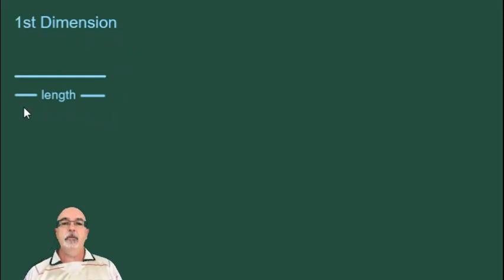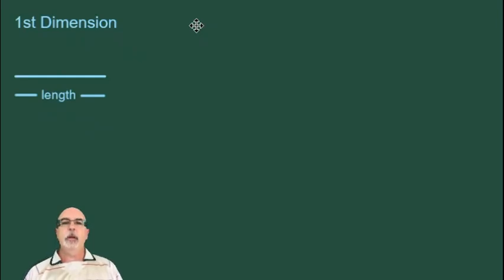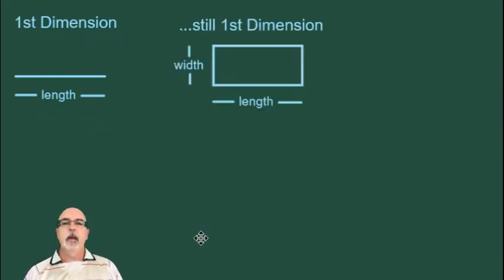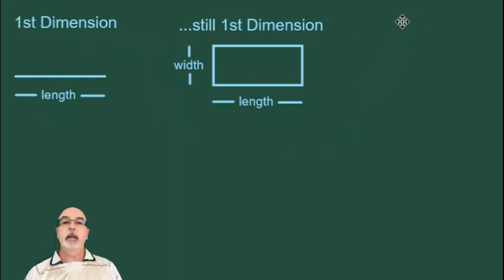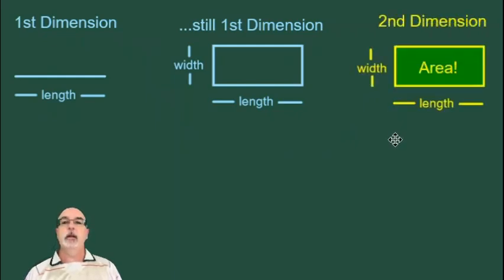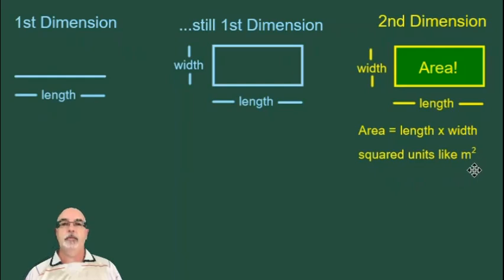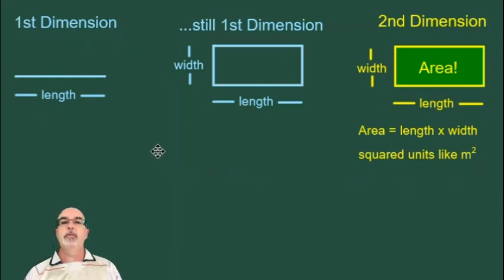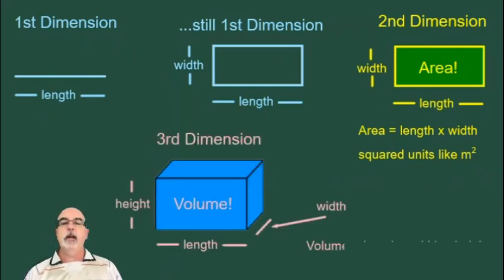Dimensions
For L2U1A12